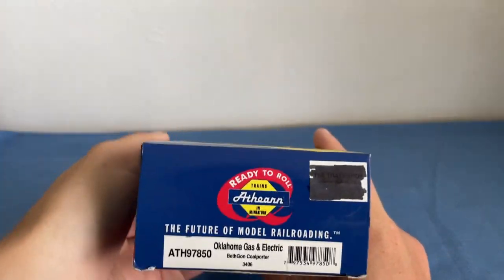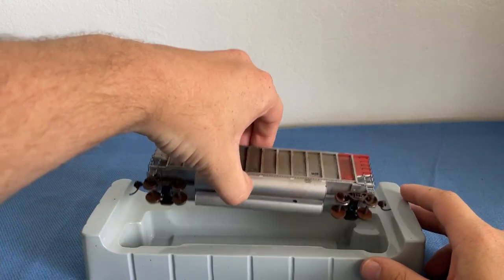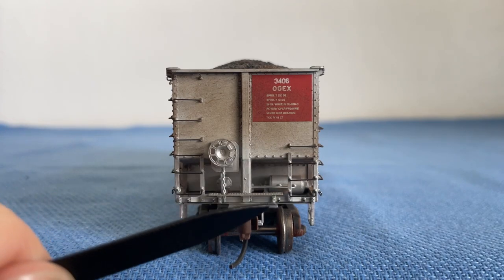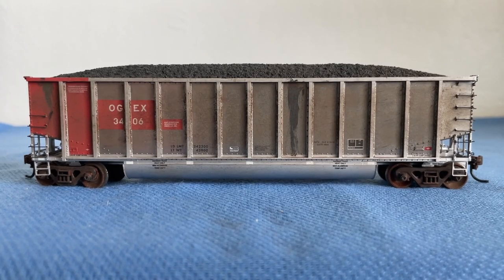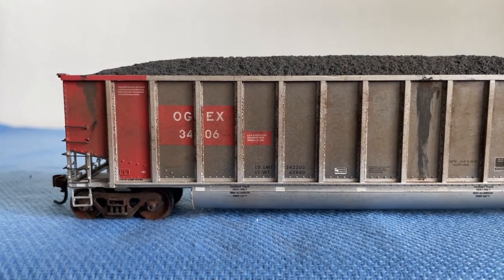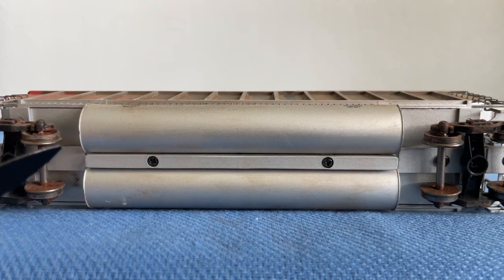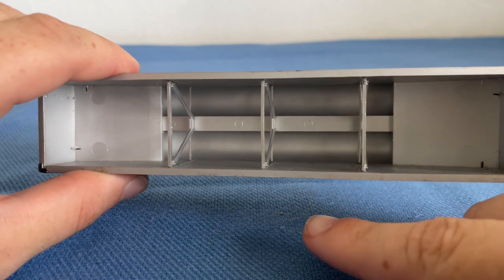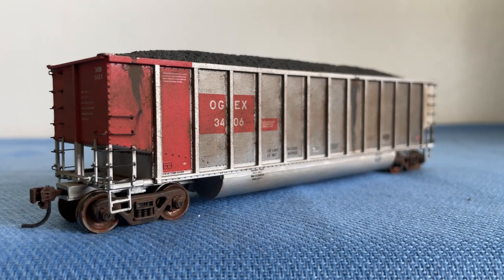OGEX Bethgon Coalporter (Athearn RTR) Review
Today I review a Bethgon Coalporter from the Athearn "Ready-To-Run" line. This freight car has been weathered by a friend of mine. Please keep in mind that I am not an expert in reviewing model trains and if I miss some features or seem that I am rushing through the review, I do apologize. It helps creators a ton when you do!

Contents:
0:00 Unboxing
1:00 Front/Rear Detail
2:18 Side Detail
3:44 Bottom Detail
4:08 Interior Detail
4:44 Final Thoughts